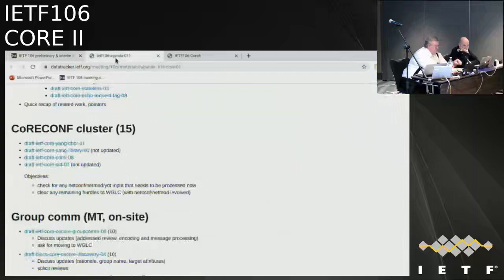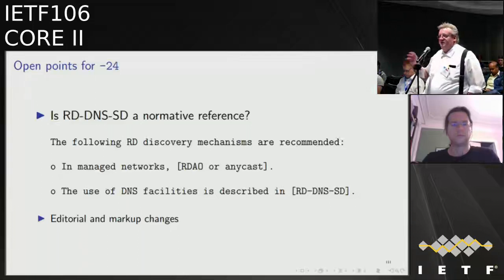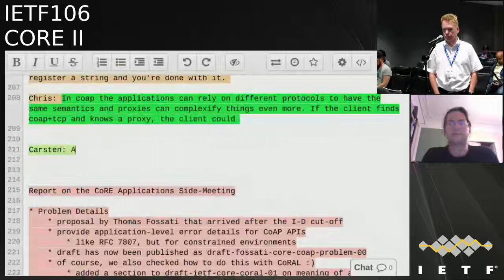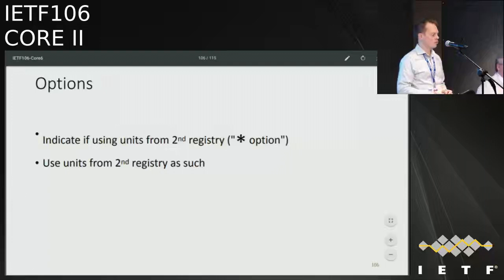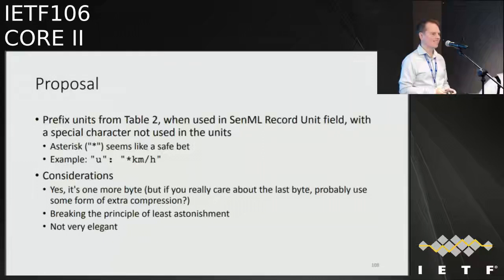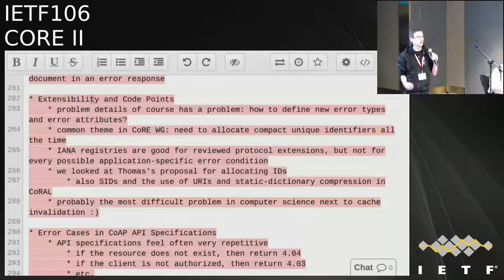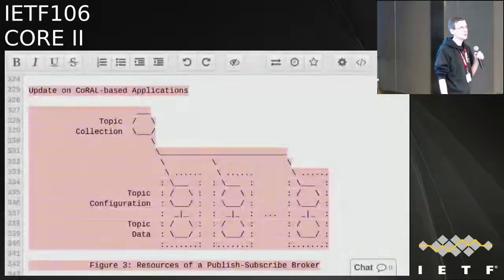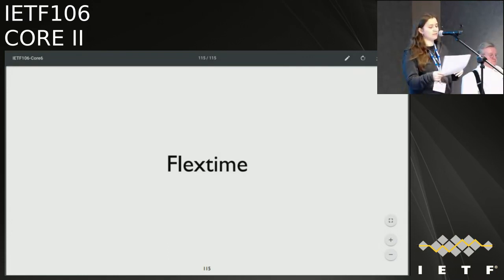CORE 20191122 1220